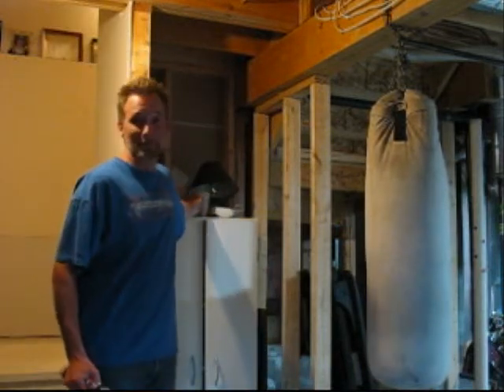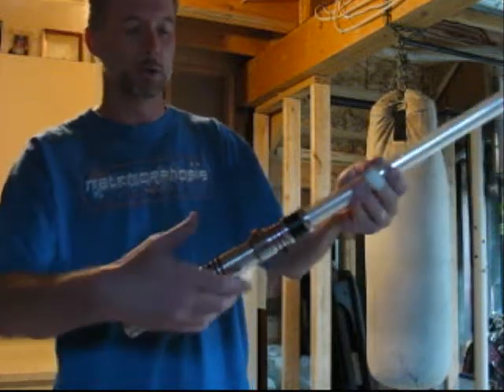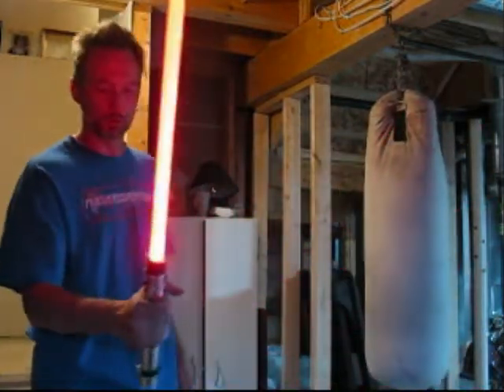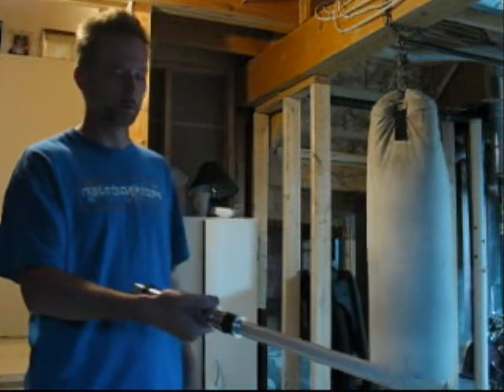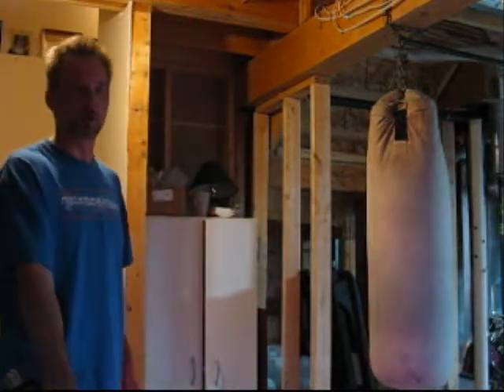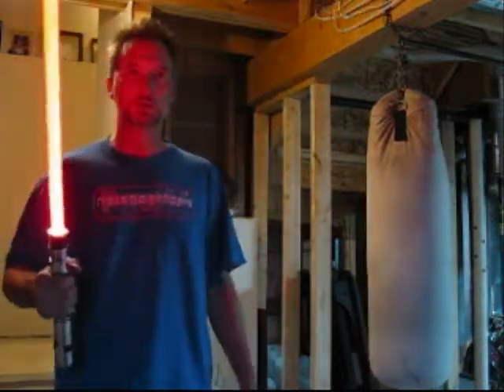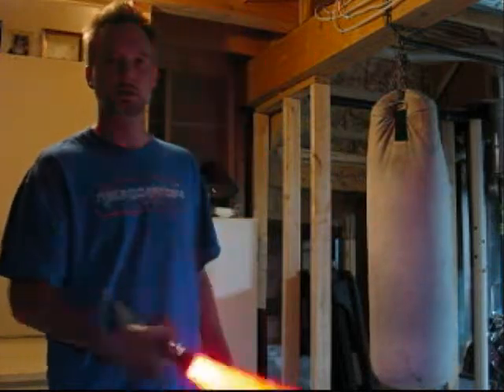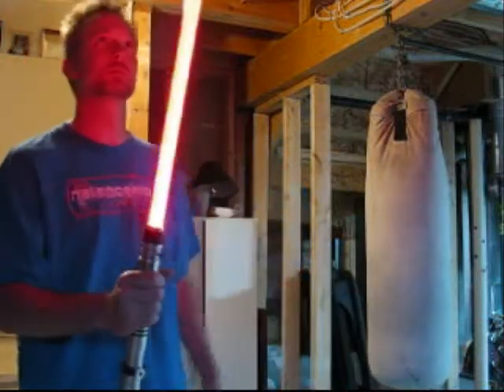Phils saber demo 2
Demo of some sound fonts